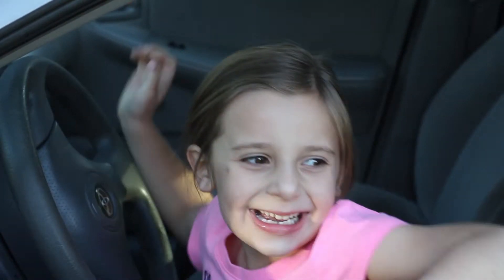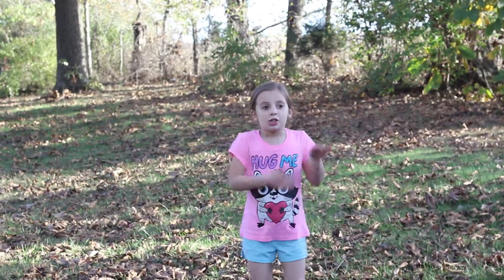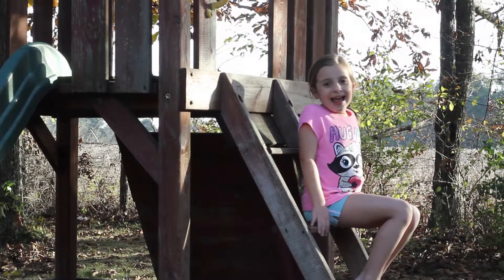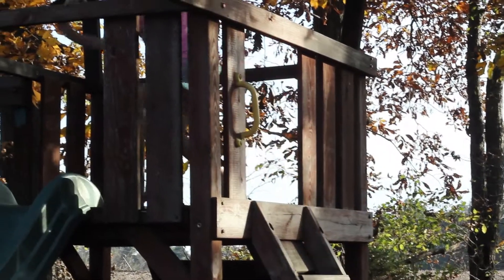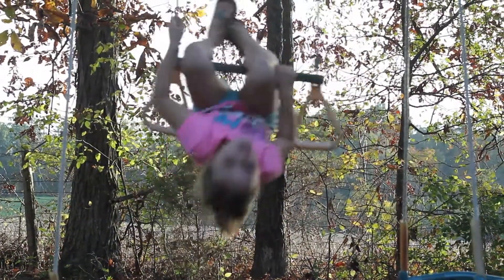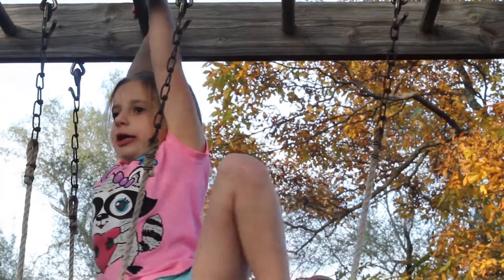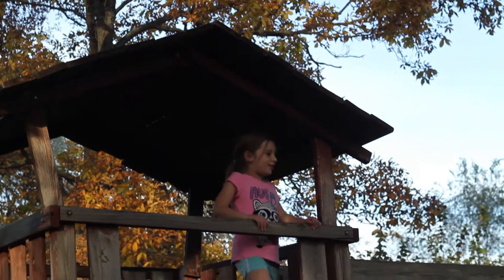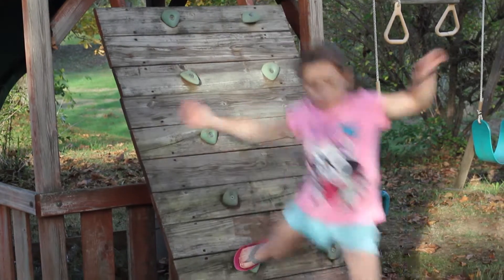Fall Fun in The Backyard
These are some of the things I like to do in the backyard!